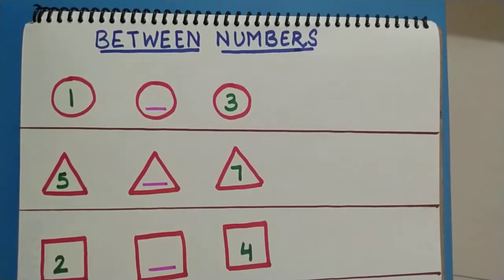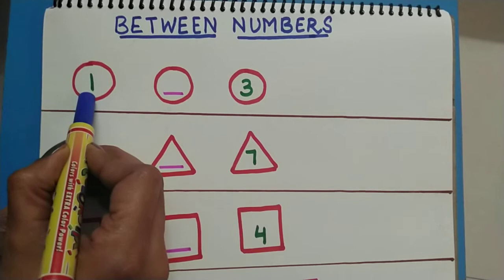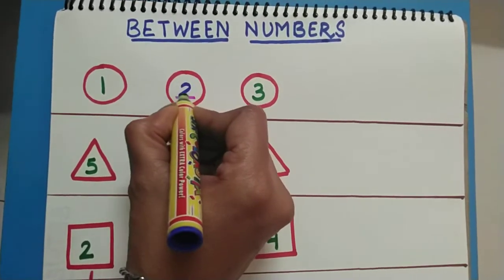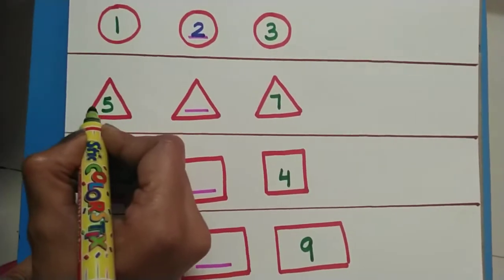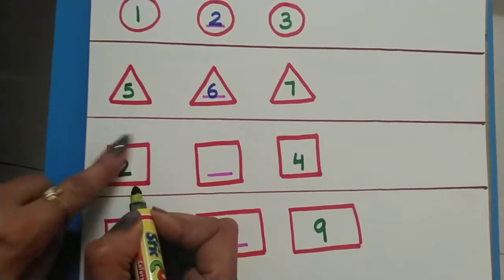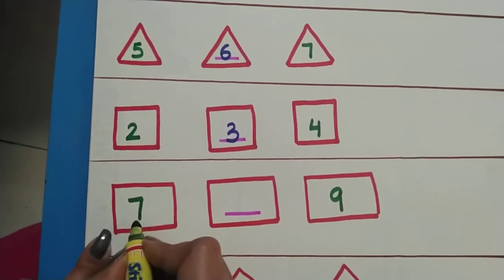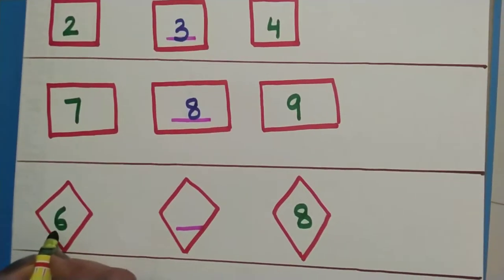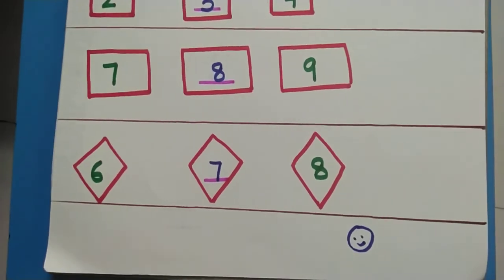Between numbers 1-9 kg class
Maths kg class
Between numbers